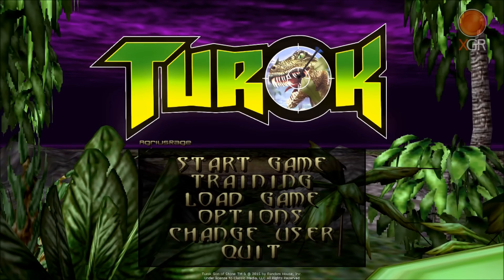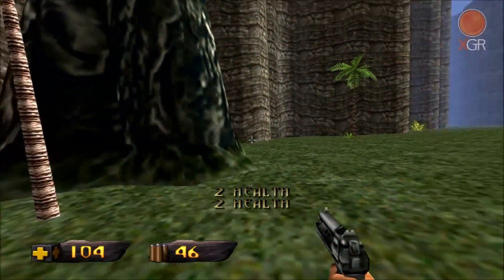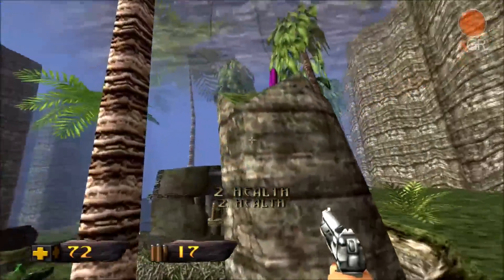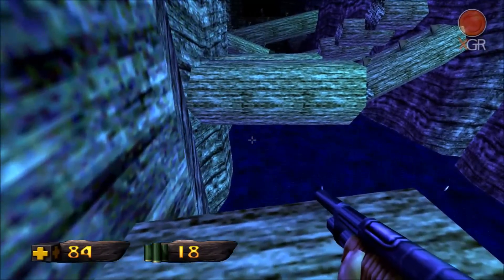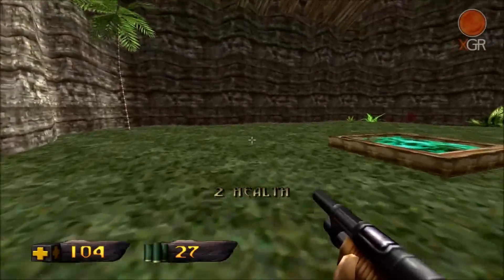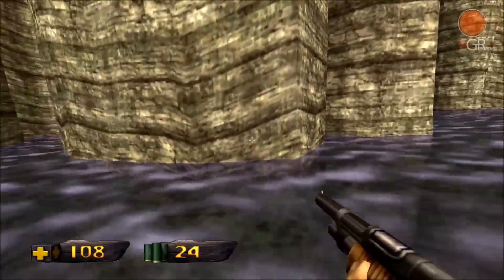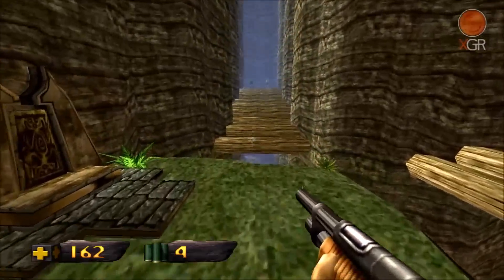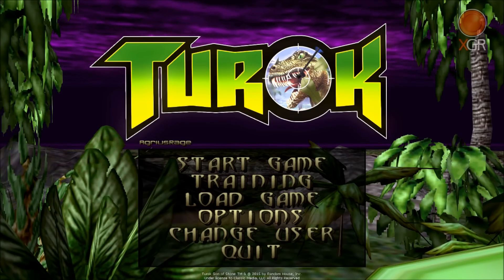Preview - Turok - Xbox One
Today we preview Turok on Xbox One, developed and published by Nightdive Studios it releases on 2nd March 2018 priced £15.99/$19.99/€19.99 on the Microsoft store.